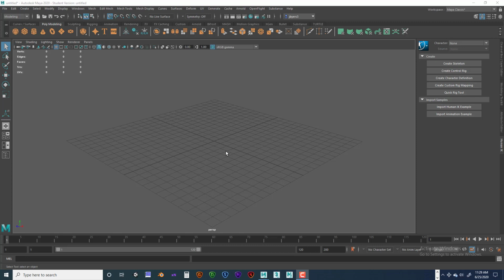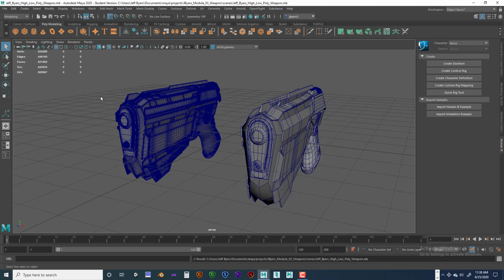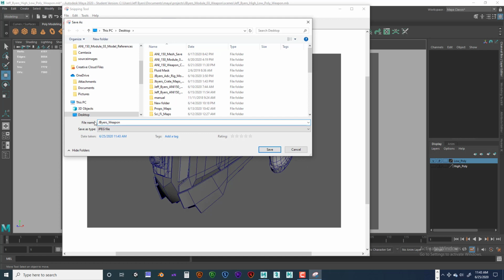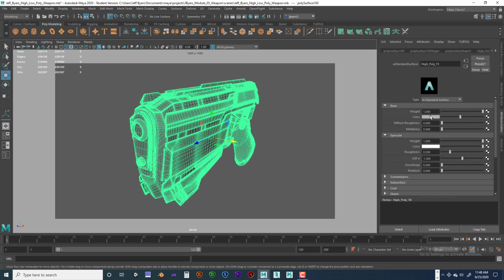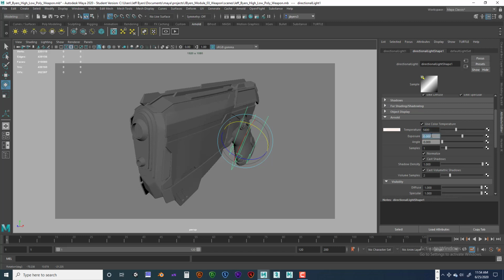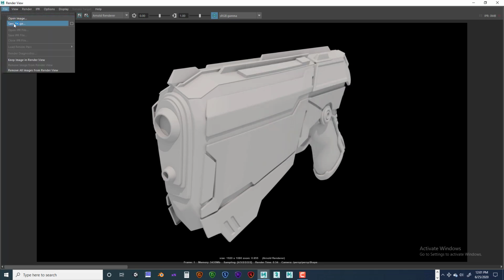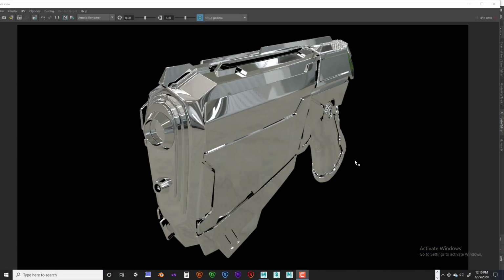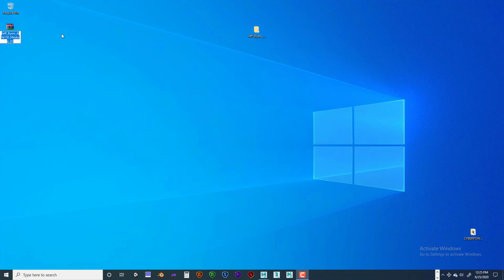ANI 150 Module 03 Turn In Instructions